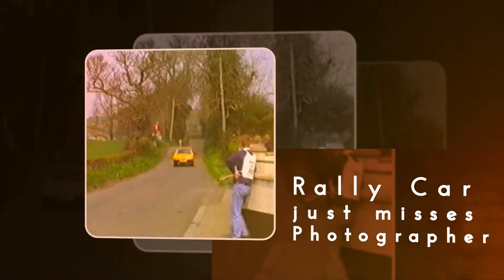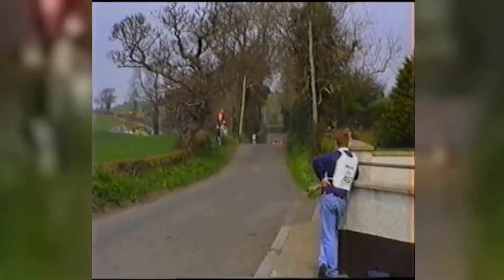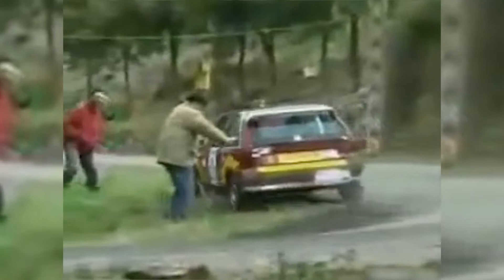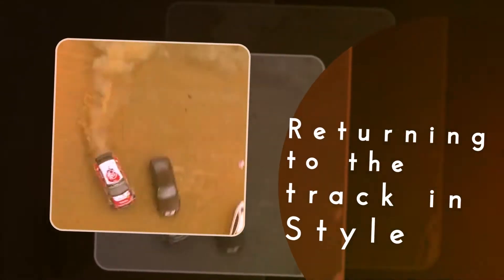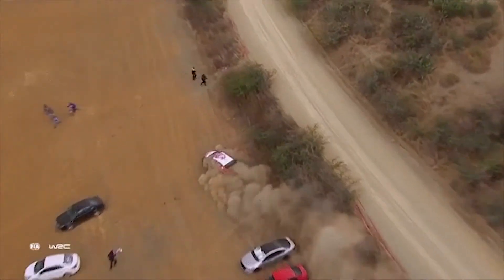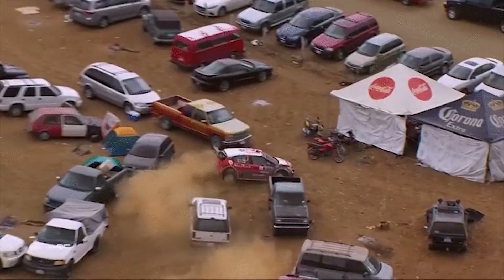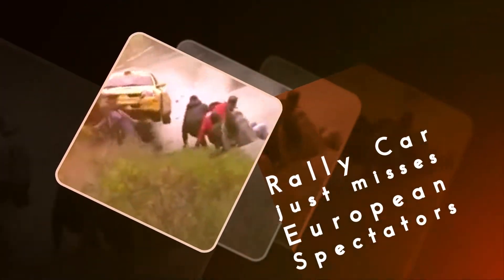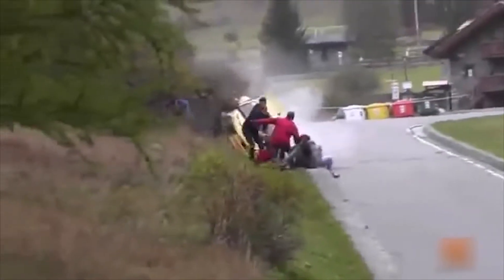5 Most Lucky Last Minute Life Saving Near Misses In Rally History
The 5 most amazing last minute life saving moves ever seen in Rally.

Hello and welcome to our latest Fortune Frenzy top 5. In this month’s top 5 rundown, we’re taking a look at the 5 luckiest life saving moves that have ever been made in Rally driving. Without quick thinking and a hefty dose of luck, these next 5 situations could’ve ended in absolute disaster.

THE QUICK RALLY CAR JUMPS OVER THE LAZY DOG

To kick off our list of lucky moments, we start with a white knuckle scene as this wandering dog somehow manages to escape from a rally car with its life intact.

RALLY CAR JUST MISSES PHOTOGRAPHER

In this incredible clip, a photographer narrowly escapes death when the small wall he’s standing behind shields him from deadly debris.

Always the professional, even after his near death experience, he jumps straight back behind the camera to take a final shot of the wreck.

OLD MAN PUSHES AWAY SPEEDING RALLY CAR

We’re not sure whether to put down this one down to the driver’s fast reflexes or this old man’s super strength, but either way, it’s a lesson learned that maybe you shouldn’t cross a rally track without looking both ways.

RETURNING TO THE TRACK IN STYLE

This is easily the most brazen near miss on this list. Straight after a near miss with another vehicle at high speed, many drivers would be pretty shaken up and take it easy for a while. This lucky driver however, needs to get back on the track in a hurry and chooses to do so in style.

RALLY CAR JUST MISSES EUROPEAN SPECTATORS

In possibly the most shocking clip on this list, a tragedy is avoided when a small crowd of spectators at a European rally, manage to miraculously get out of the way of this spinning wreckage.

You can go and try your own luck at Fortune Frenzy, which you can find a link for in the description and video card. Otherwise, we’ll see you with our next video release in a few weeks time.